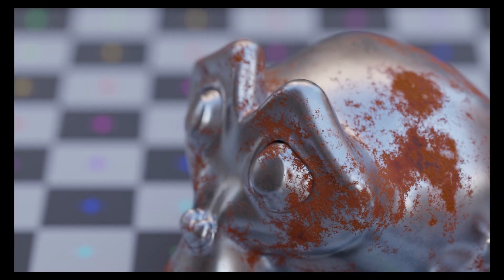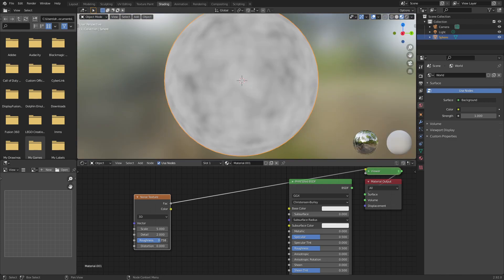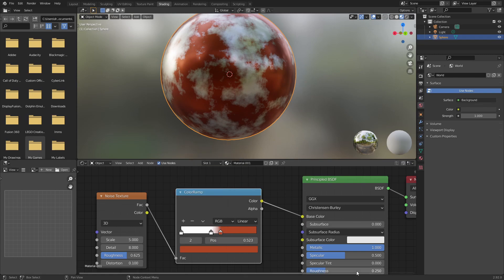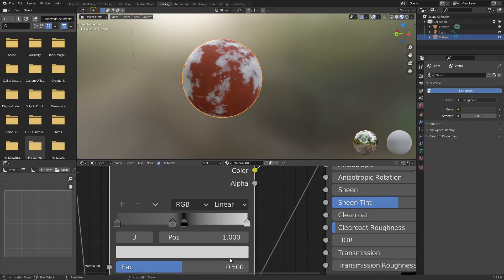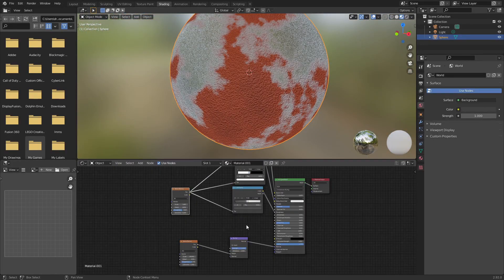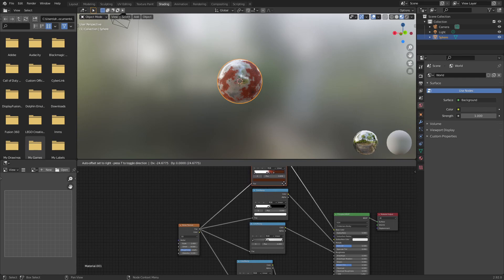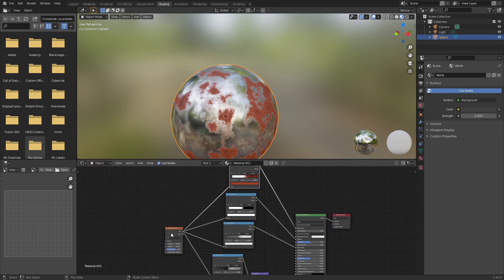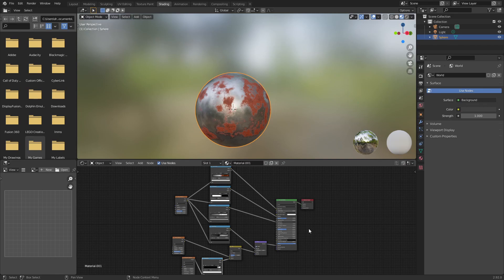How to Create a Procedural Rusted Metal Shader (Blender Tutorial)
How to use the shader editor and the color ramp node to make photorealistic procedural rust. This will quickly mprove your renders and since it's procedural, you can edit it however you please. Making rust is one of the easiest ways to add surface imperfections to your objects.

You guys have no idea how much your support means to me.